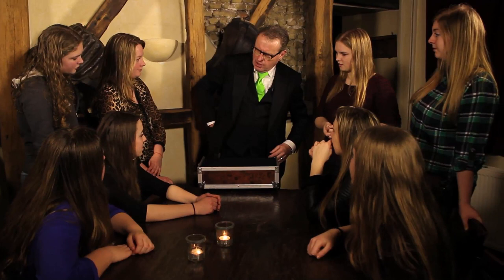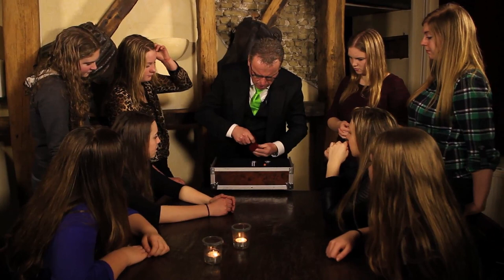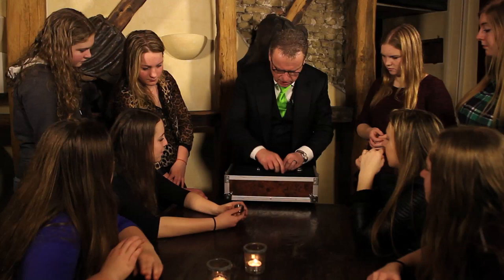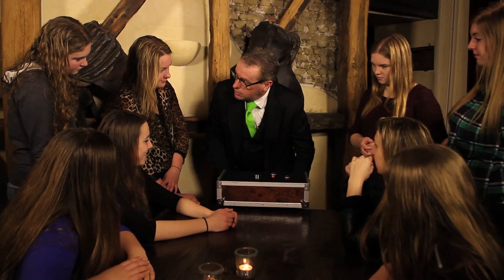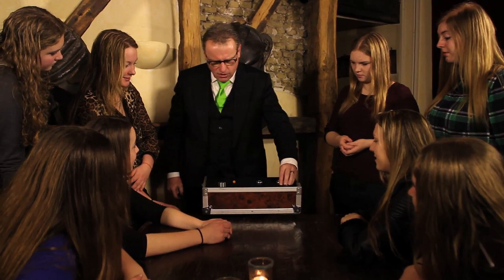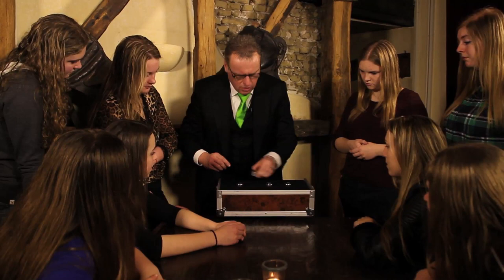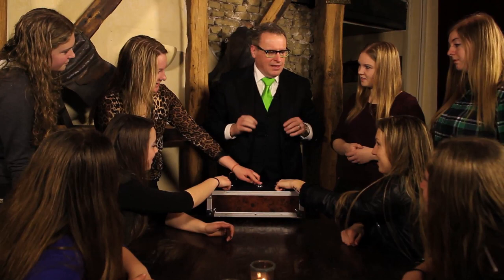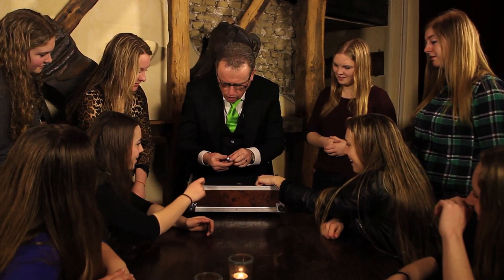Solid cups routine by Leo Smetsers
to see more of Leo Smetsers tricks and performances.